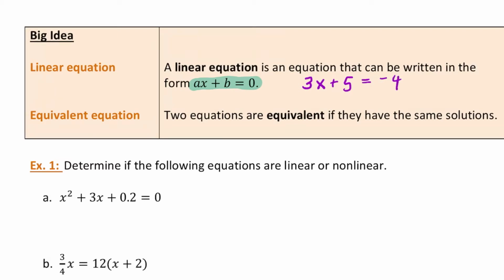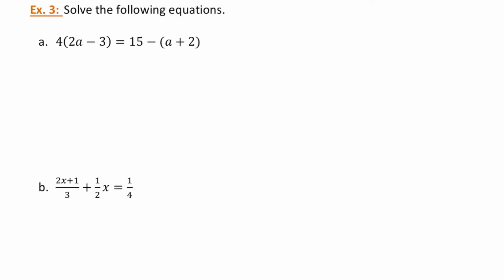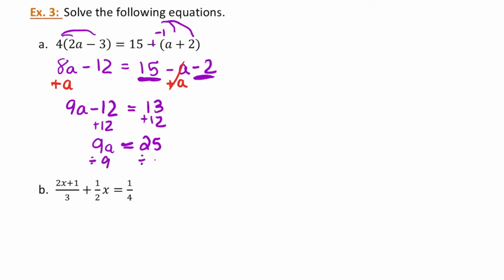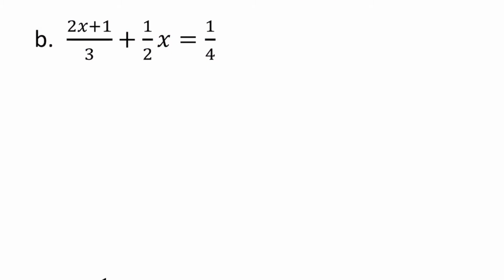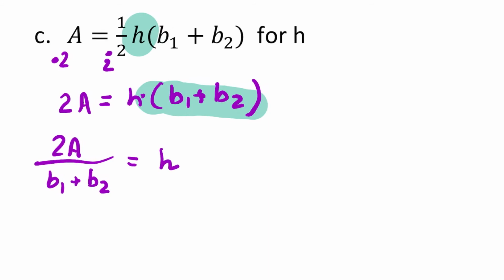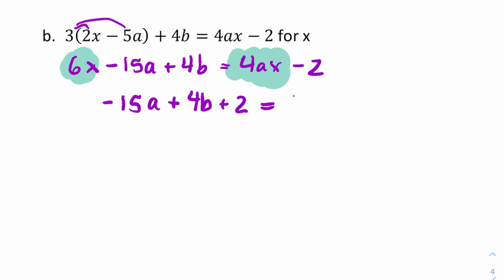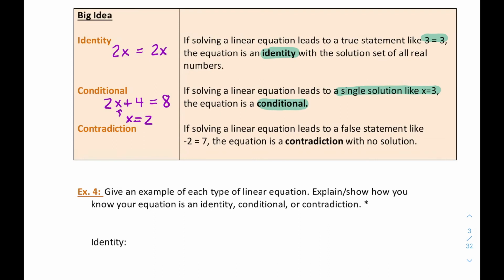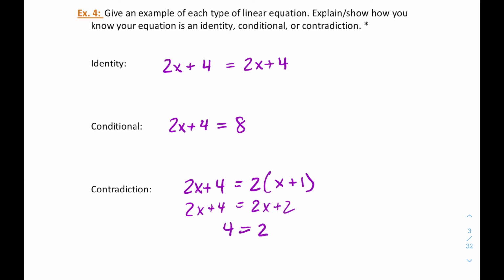Precalculus Algebra - 1.1 Linear Equations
College Algebra/Precalc solving linear equations, including those with multiple variables.